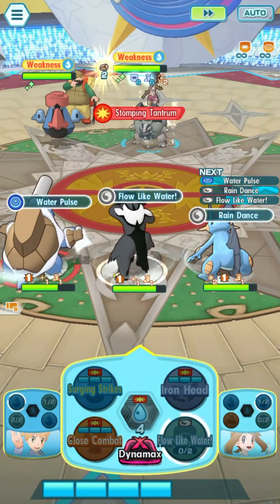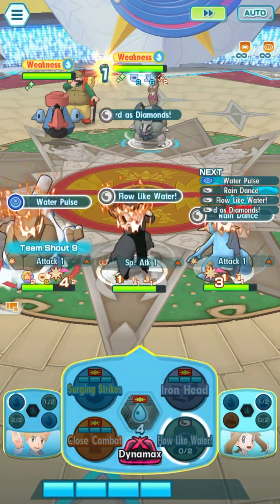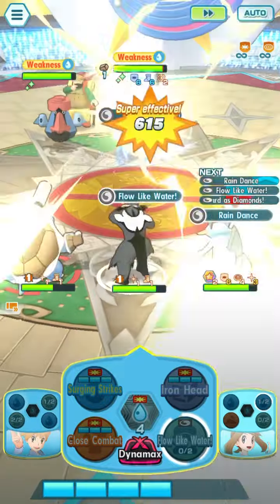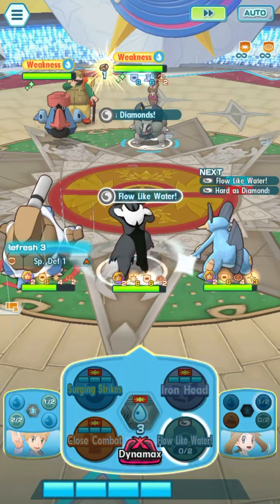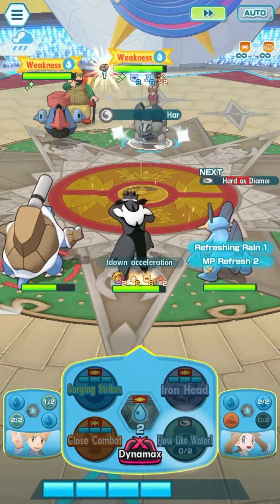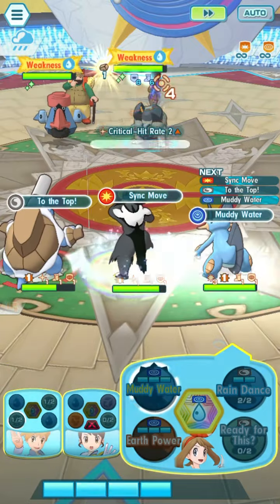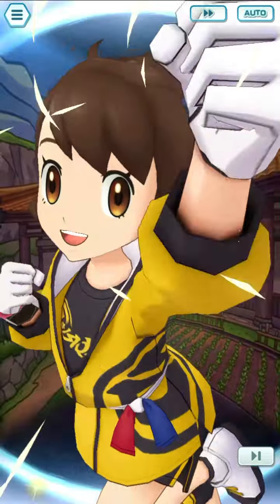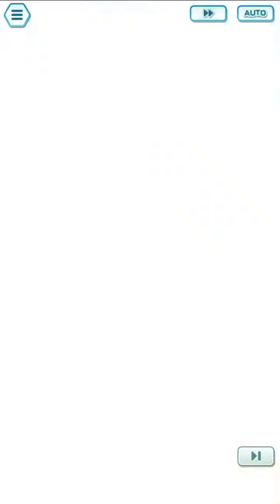3/5 Dojo Gloria Smites 2000 points Water-Weak Olivia (Alola Champion Stadium)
I talked a little bit about Dojo Gloria in the Nessa showcase that I did previously, but for this I wanted to focus just on Gloria herself. Dojo Gloria at 3/5 is absolutely busted by her own merits and slices through just about anything with ease.

At base, Gloria still packs some great power and requires minimal support. Surging Strikes and G-Max Rapid Flow have an added affect that guarantees they land as crits, unless your target has Vigilance or a Critical shield up. Gloria's trainer move is also the best iteration of a trainer move she has ever gotten. -1 Sync countdown and +3 Attack is very nice, and helps with fast ramping. However, Gloria gets her real cornucopia of multipliers at 3/5. Insult to Injury and Hunter's Instinct make a deadly combination with Punishing Strike and Tripping Strike's effects, especially with Surging Strikes hitting 3 times each use. While Gloria has an innate Relentless for her tech multiplier, she gets another Relentless tile on her grid, letting her nuke exceptionally hard and with minimal support.

At most, Gloria just wants Rain and/or Super Effective Up Next to push her damage even farther, and destroys most anything in her way. I have nothing else to say except this is 0/20 Gloria.